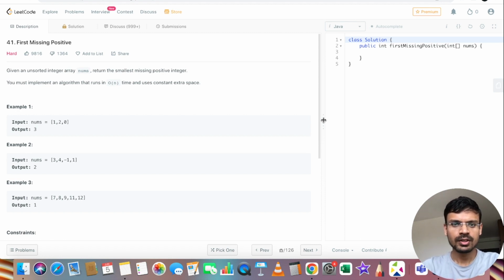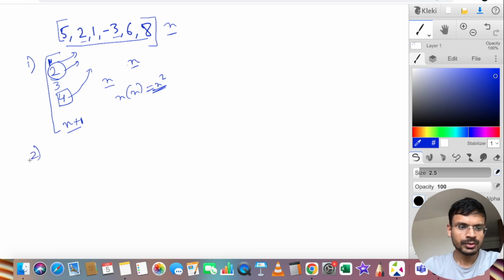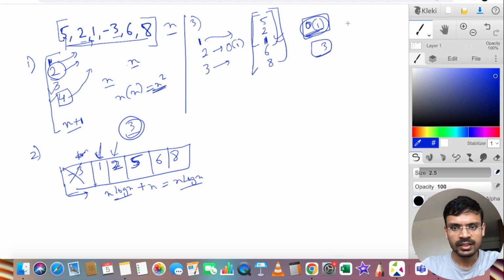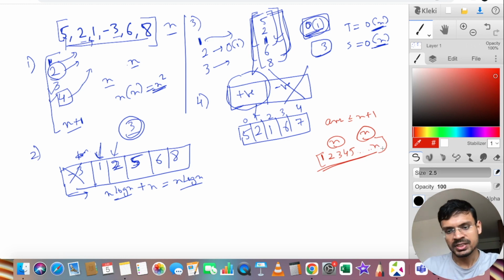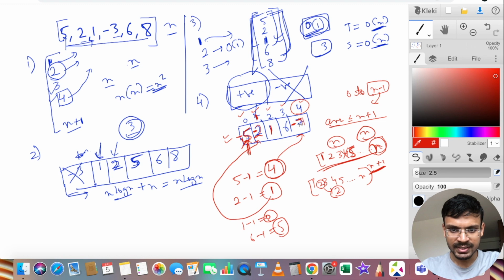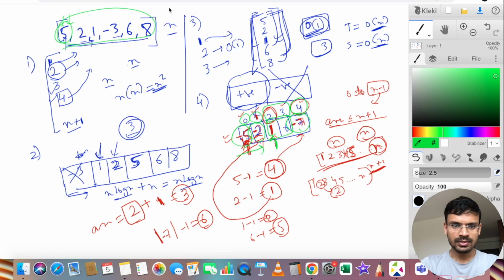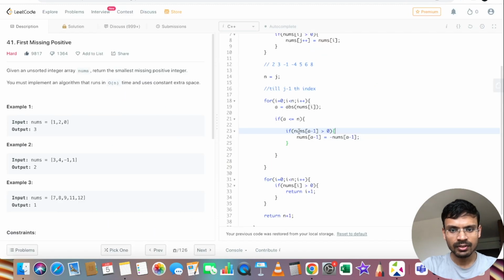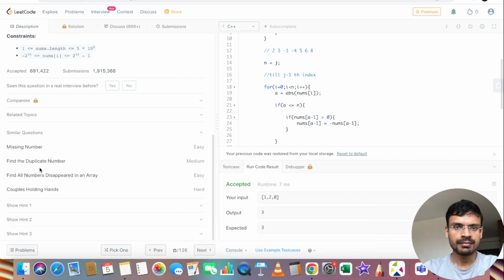First Missing Positive | Leetcode (Hard) 41 | Arrays/HashTable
First Missing Positive
First Missing Positive Leetcode
First Missing Positive C++